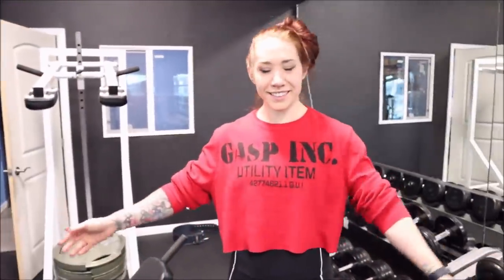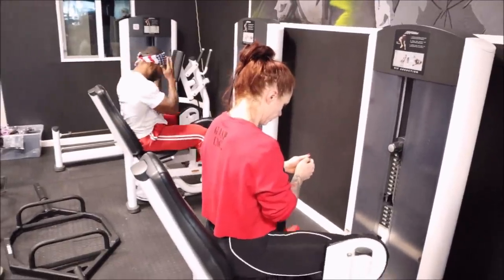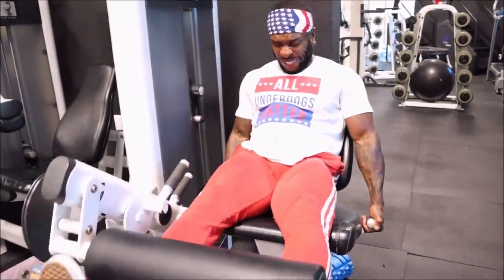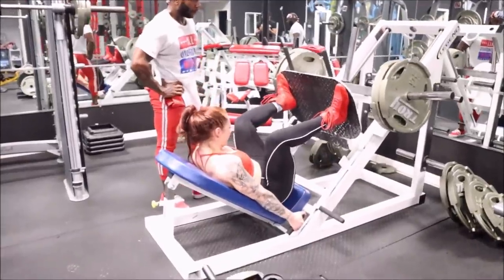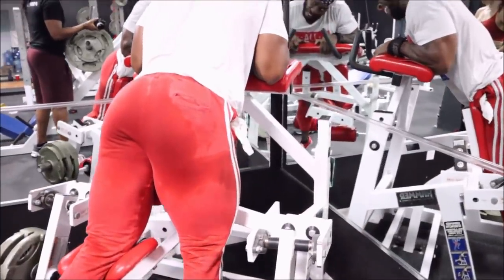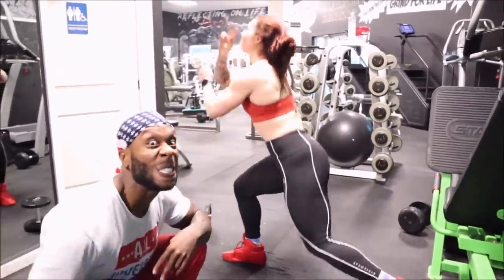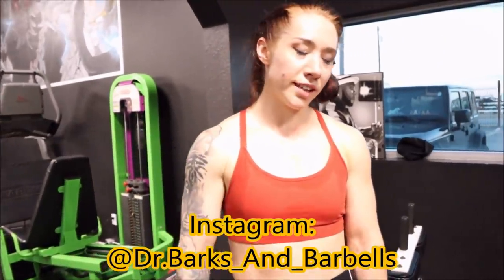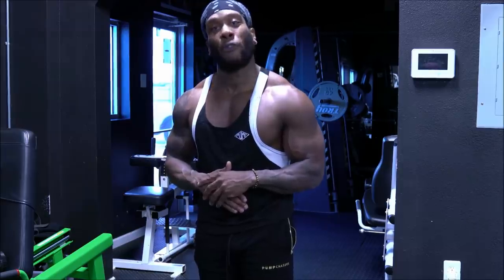HIGH VOLUME Leg Day With Future Ifbb Pro Candace Richardson | With Commentary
Leg Routine
Hip Abductor and Adductor Machines- 4 sets of 15-20 reps
Leg Extensions- 5 sets of 20 (singge legs); 3 sets of 30 (double leg)
Squats- 4 to 5 sets (pyramid style to a heavy set); then rep out 135 pounds
Leg Press- 4 sets (20, 30, 40 then 50 reps)
Stiff legs- 4 sets of 15-20 reps
Single Leg Curl- 4 sets of 15-20 reps
Seated Ham Curl- 4 sets of 15-20 reps
Split Dumbbell Squat- 4 sets of 20 (each leg); then do a burn out with body weight jump squats)